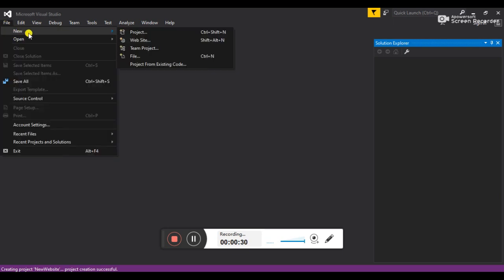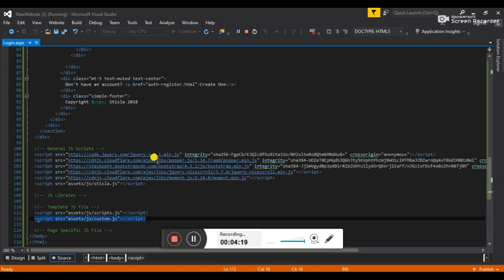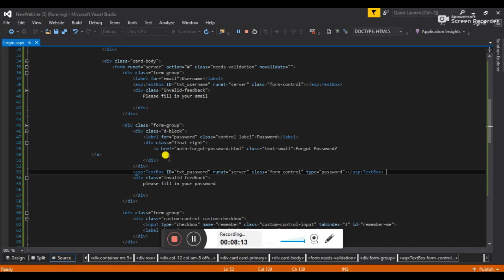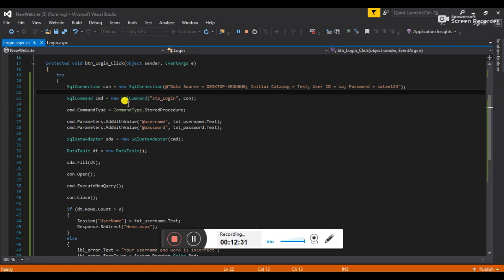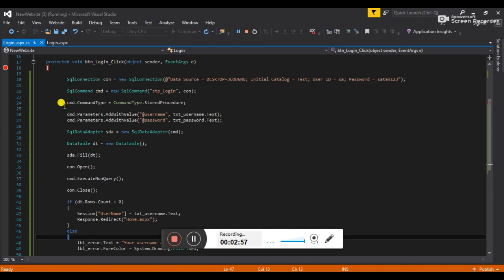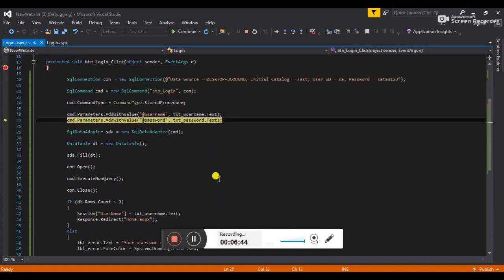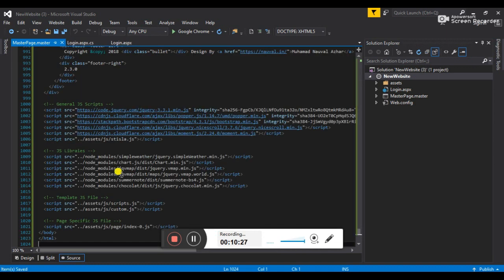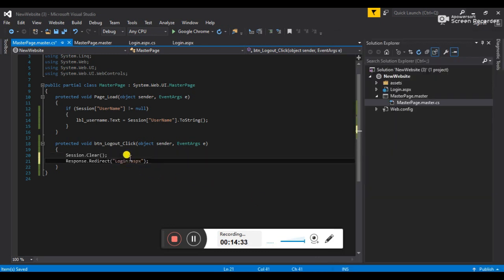Create login page in asp.net with c#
how to create login page in asp.net with sql server

how to create login page in asp.net with sql database

how to create login page in asp.net with c#

login page in asp.net with c#

login page in asp.net using sql server database

create a login page in asp.net using c#

create a login page in asp.net

login page in asp.net

creating asp.net login page

asp.net login form

loginpage.aspx